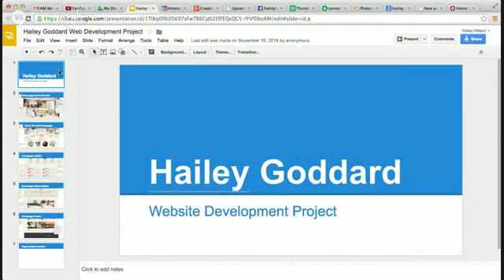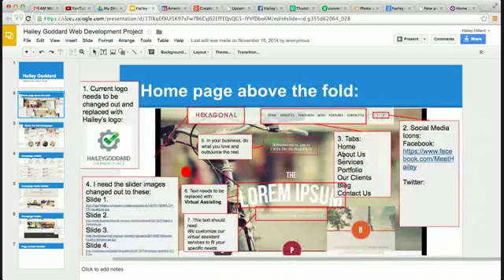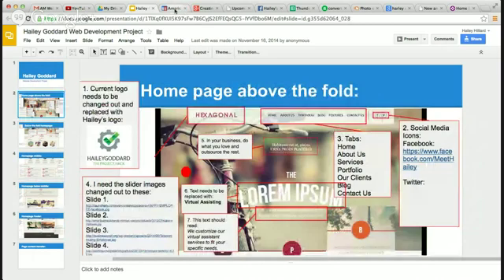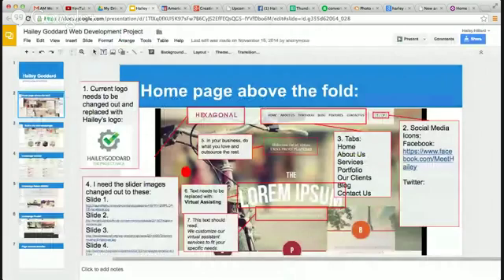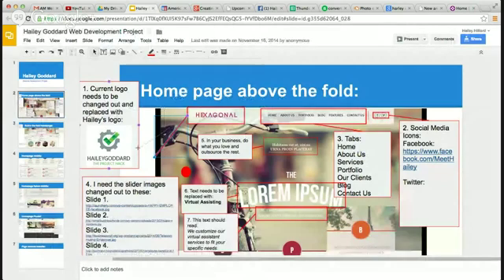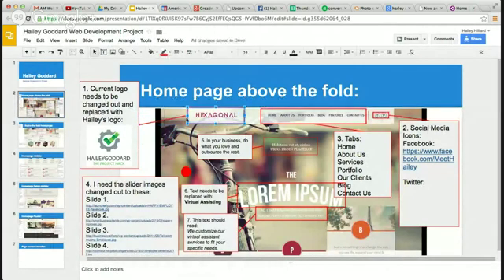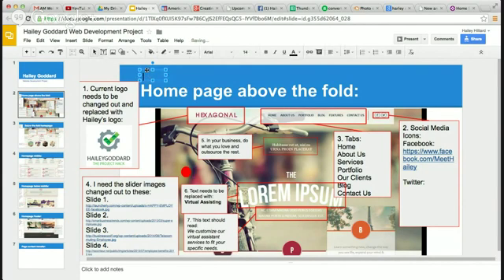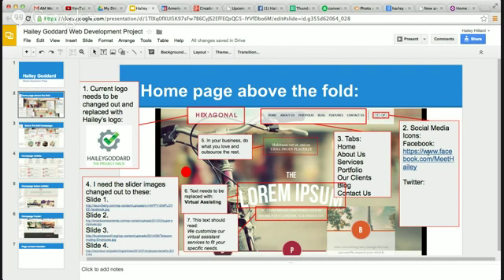Creating Website Project Management Outlines to Streamline Development and Hourly Decrease Cost